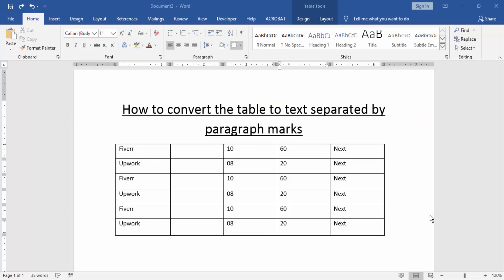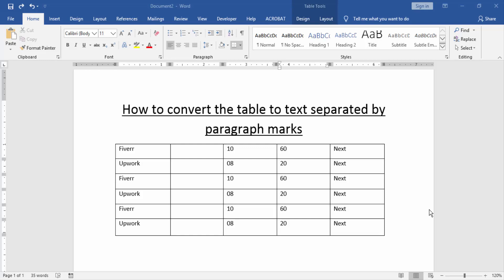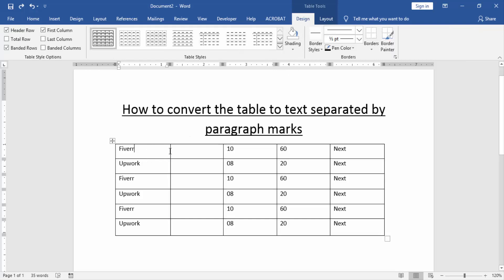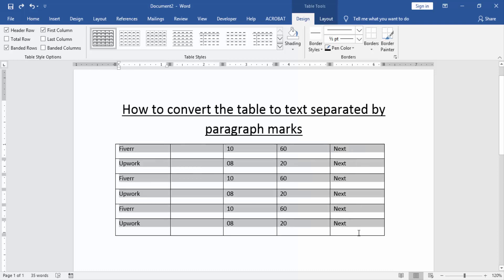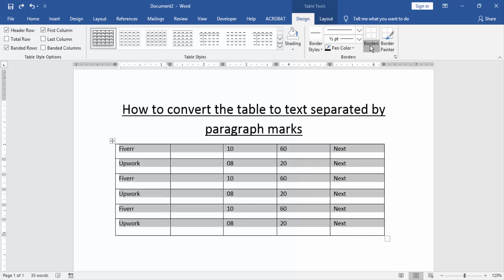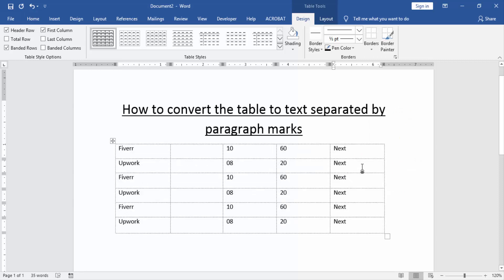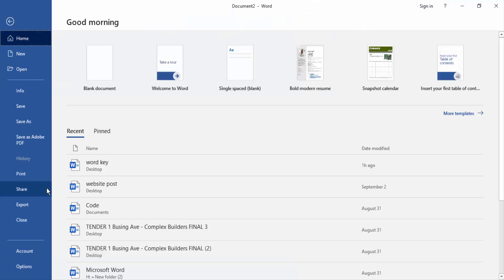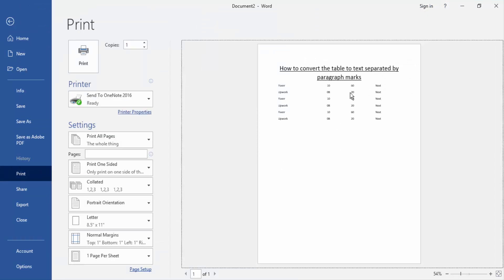How to convert the table to text separated by paragraph marks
In this video I will show you, How to convert the table to text separated by paragraph marks. Let's get started.